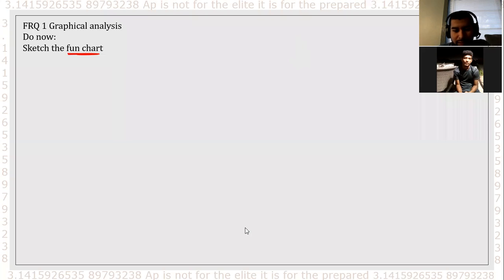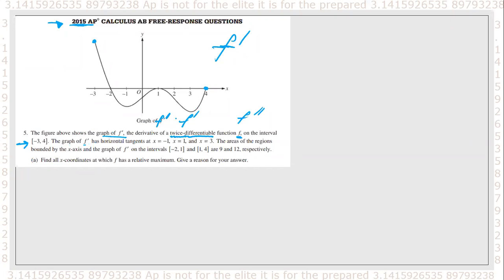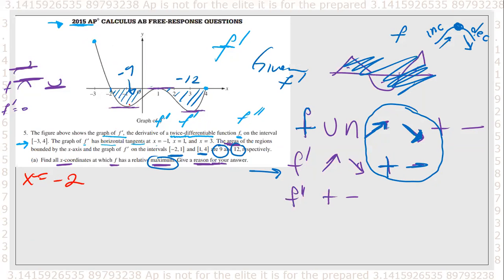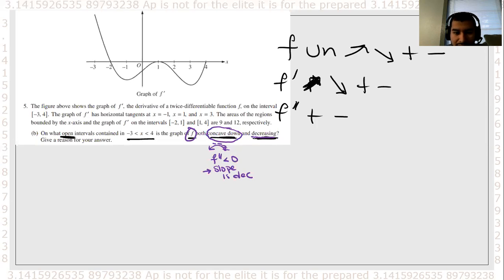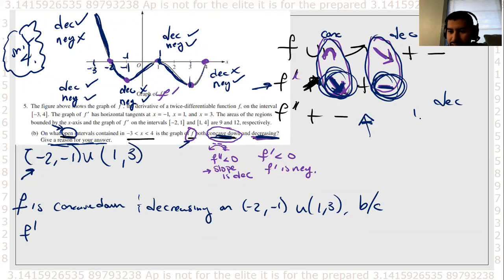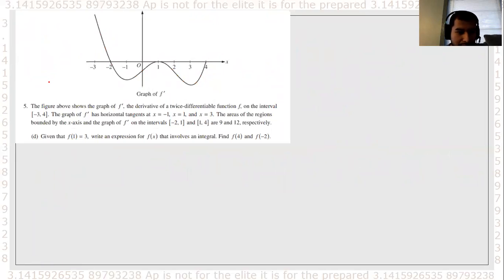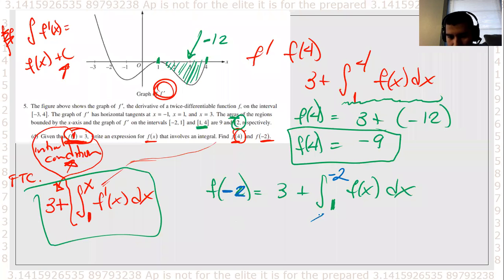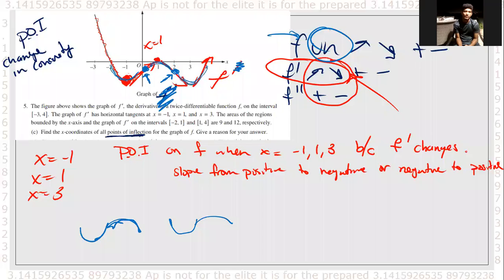FRQ Review 1